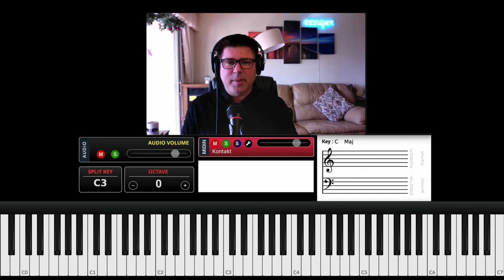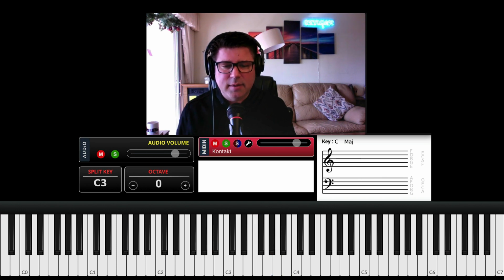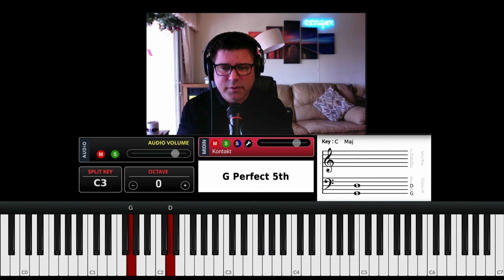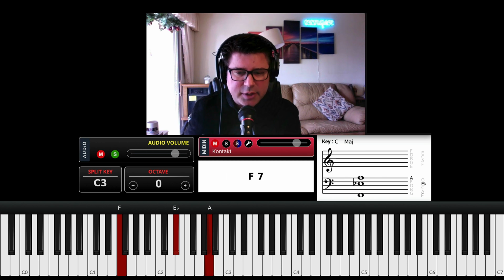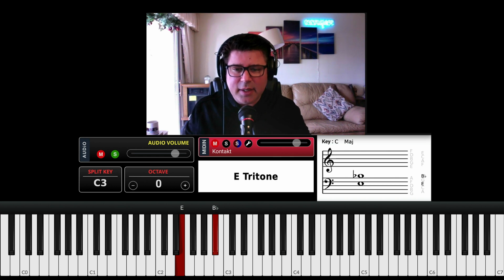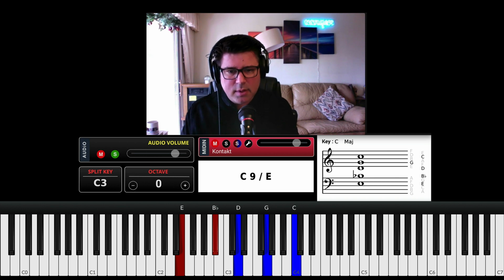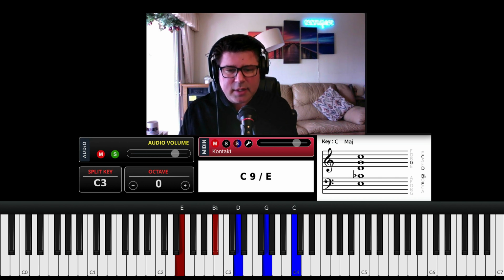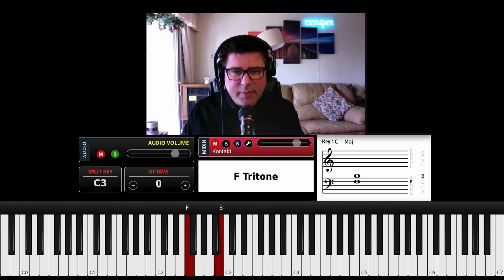Gospel Piano Secrets Lesson 1 - Tritones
If you play basic chords but would like to have a gospel sound, here is your first and most important lesson. TRITONES! They are the key to making your playing instantly sound more gospel with tritones.

This lesson will take you from a beginning Blues player to a beginning Gospel player.

Tritone lesson starts 0:21
Beginning Blues lesson starts 2:18
Blues track play along 5:48
Transitioning from Blues chords to Gospel chords 7:41
Using Tritones to move by fourths 8:33
Using Tritones to move by fifths 10:33
Gospel track play along 14:43
Finish up and sign off 17:02